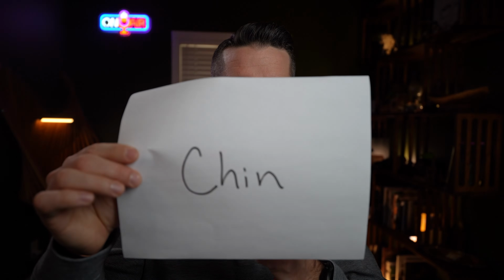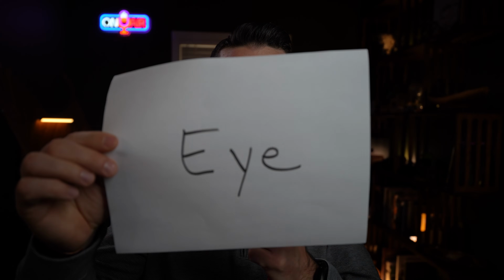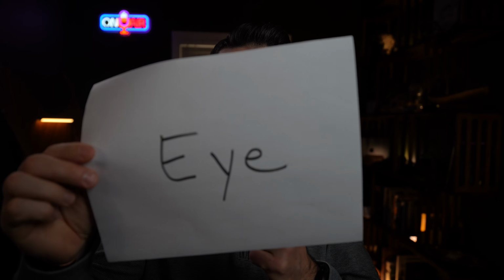How to Auctioneer - Dollar Bidder Now Bid Calling Practice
Check out the website for more practice!!!